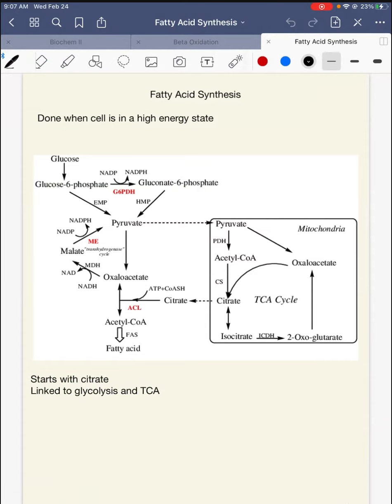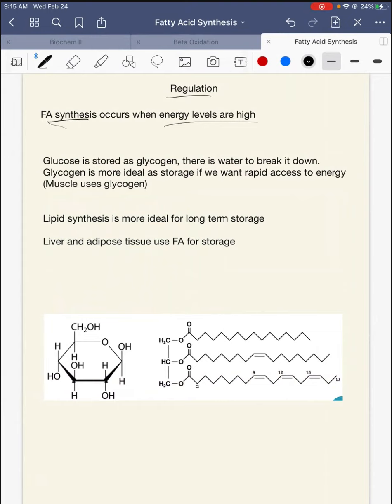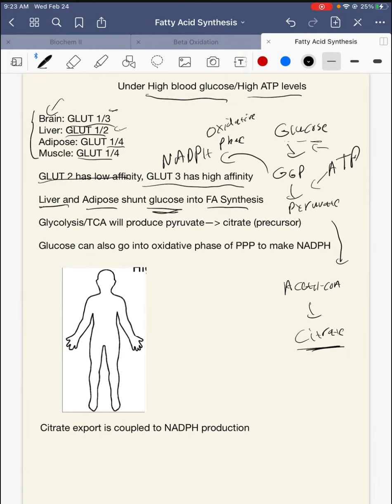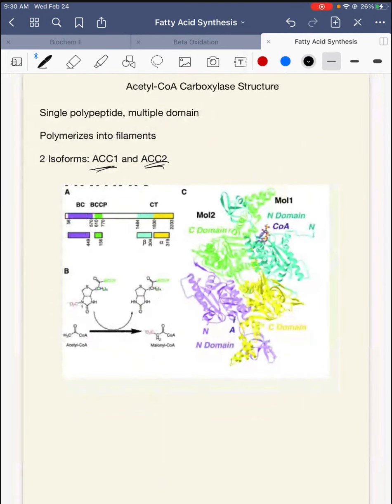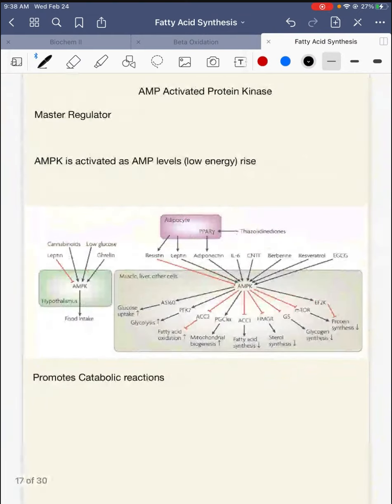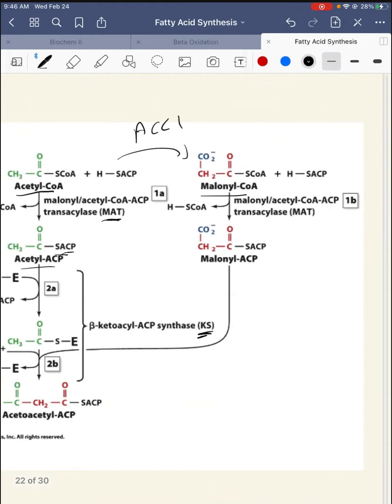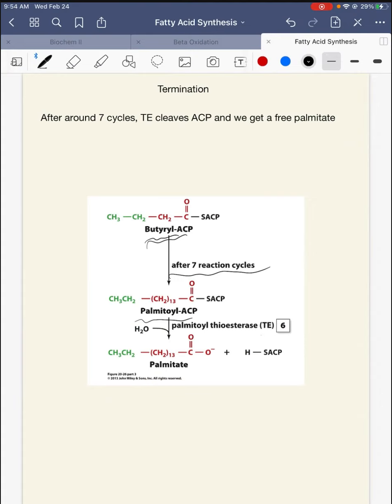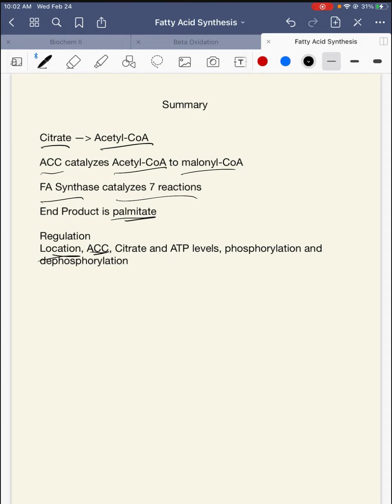Fatty Acid Synthesis